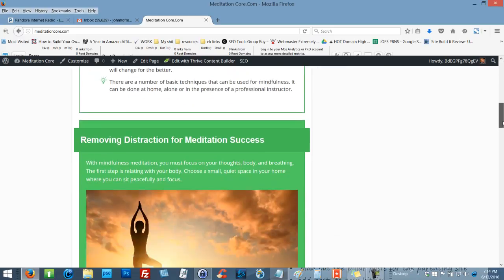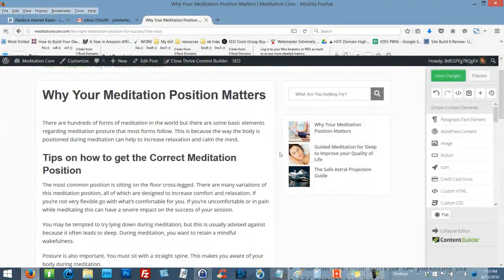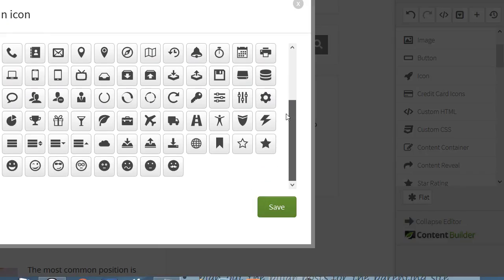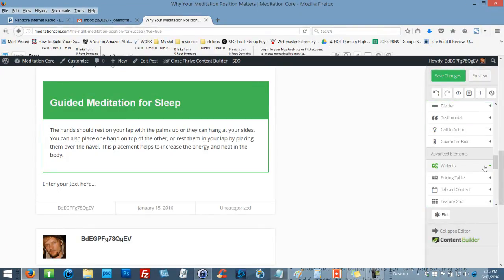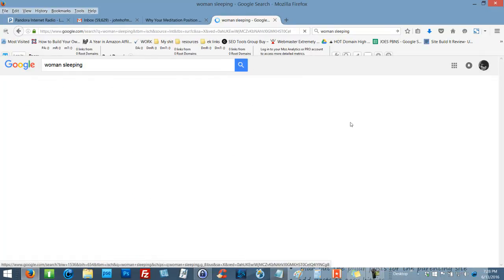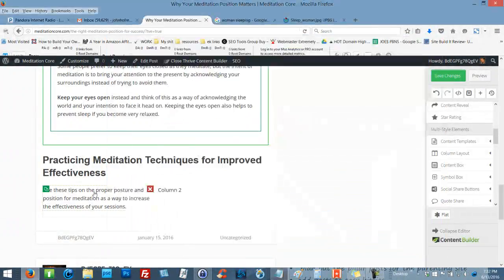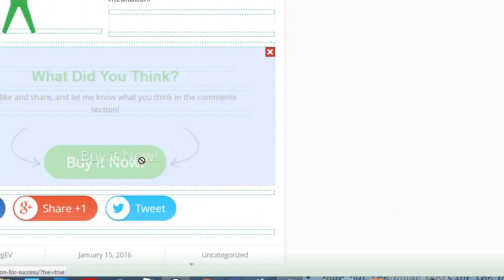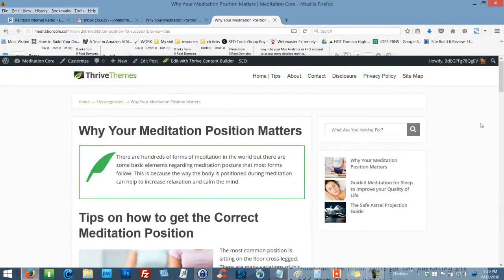[Thrive Content Builder Tutorial] How to Use Thrive Content Builder on Existing Pages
How to use Thrive Content Builder on a new page or post that was not created with thrive content builder. How to use thrive content builder on an existing wordpress page / site.